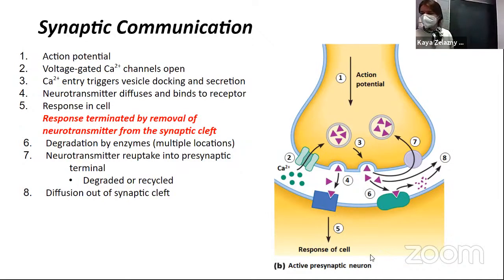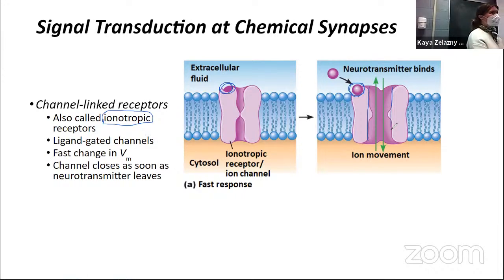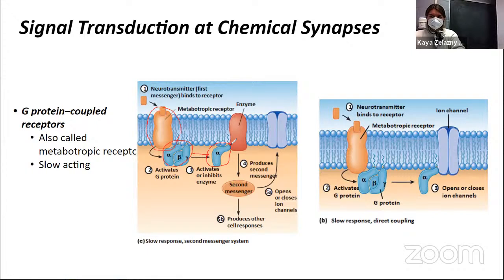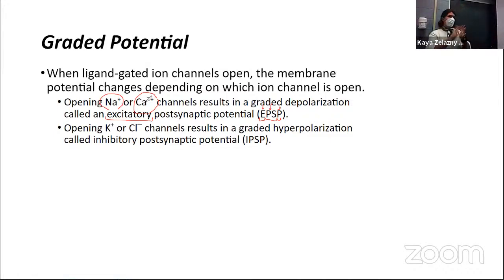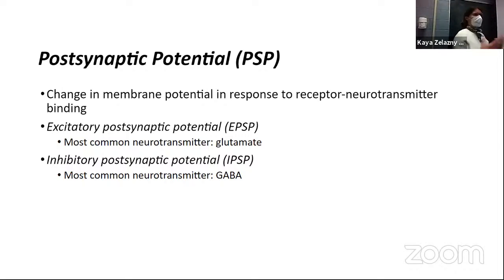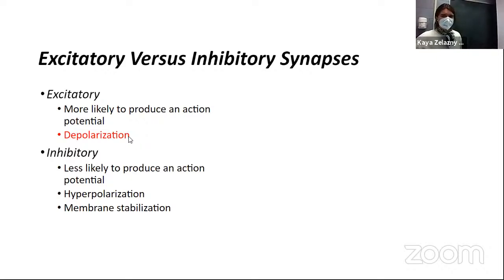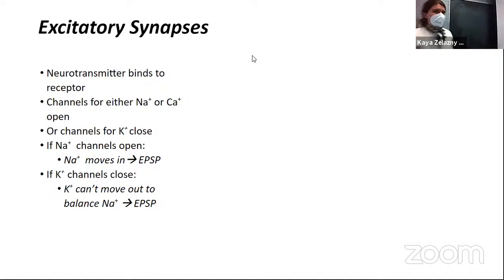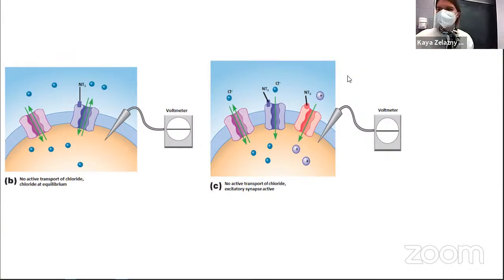A&P I Lecture